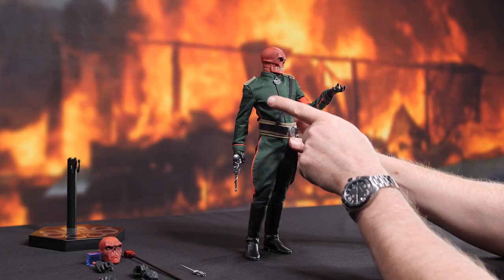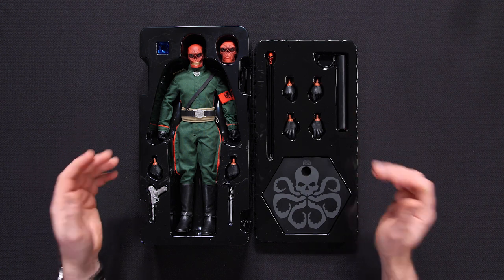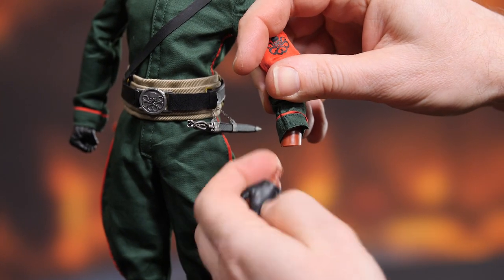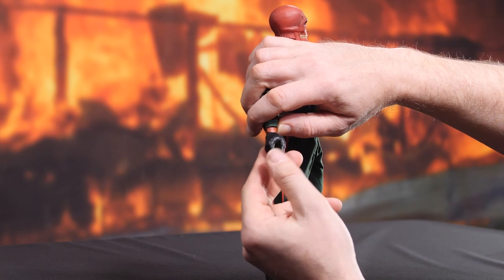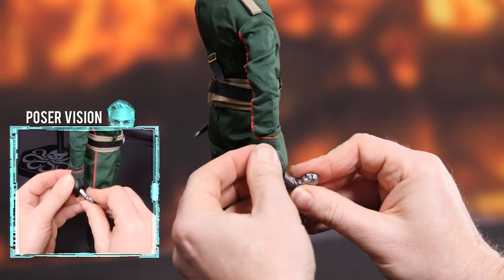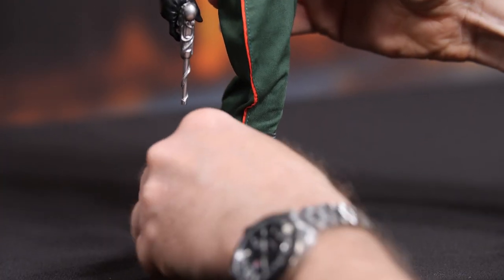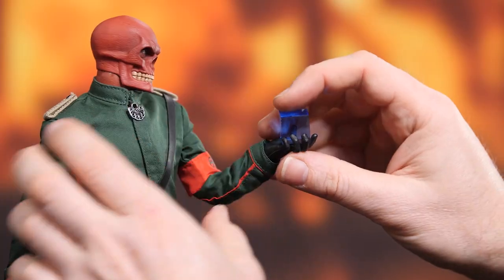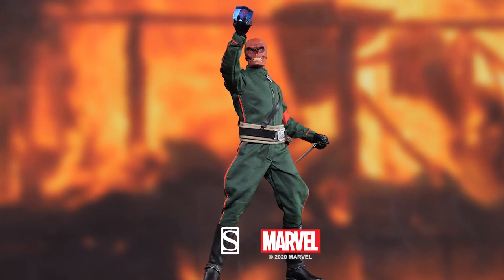Red Skull Sixth Scale Figure by Sideshow | How to Be a Poser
Hey everyone, welcome back to How to be a Poser!  Today we will be joining Terry as he shows us the head of HYDRA, the Red Skull Sixth Scale Figure by Sideshow! Let's Get Started!

Check out Red Skull Sixth Scale Figure by Sideshow Collectibles

“And now a toast… to unending conquest!”

Sideshow presents the dastardly Red Skull Sixth Scale Figure.

As the figurehead of HYDRA and the archenemy of Captain America, the Red Skull Sixth Scale Figure takes on a nefarious new look as a part of Sideshow’s Marvel Sixth Scale collection.  This figure features a detailed skeletal portrait and carefully tailored fabric costume inspired by his appearance in Marvel Comics.

The ruthless Red Skull Sixth Scale Figure includes a green bodysuit with red trim, a HYDRA medallion, and a red HYDRA armband.  Around his waist, he wears a green fabric belt and a black leather-like officer’s belt, emblazoned with the evil insignia.  Red Skull also has a pair of black officer’s boots and four pairs of black gloved hands, including fists, open hands, pistol grip hands, and alternate grip hands, giving you a wide variety of display options for this figure in any collection.

To aid in his evil conquest of the Marvel Universe, the Red Skull Sixth Scale Figure’s accessories include a HYDRA officer’s knife and pistol, a skull-topped cane, and the Cosmic Cube.  Unleash the full menace of Johann Schmidt on your Marvel collection with any number of villainous poses for this articulated figure.

The Exclusive Edition of the Red Skull Sixth Scale Figure includes an alternate headsculpt inspired by the diabolical villain’s classic appearance.  Menace the Marvel Universe with this grim additional display option for your figure.

All enemies of HYDRA will fall. Conquer your collection with the Red Skull Sixth Scale Figure today!

Brand: Marvel
Manufacturer: Sideshow Collectibles
Type: Sixth Scale Figure

Terry can also be found hosting some of our other popular YouTube series: 'How to be a Poser' and 'Strike a Pose!'